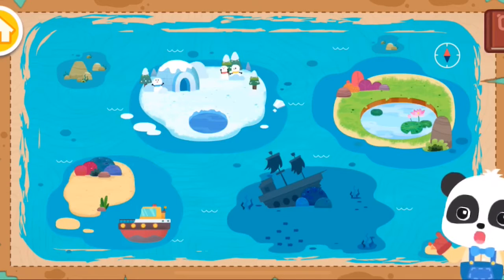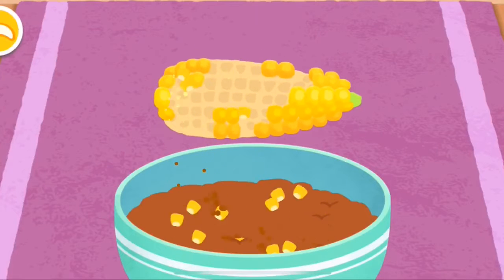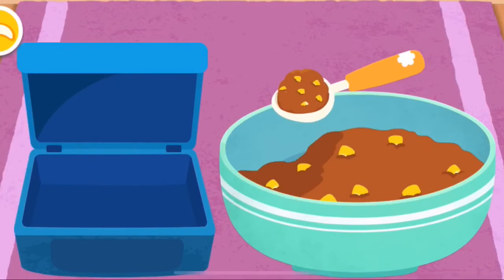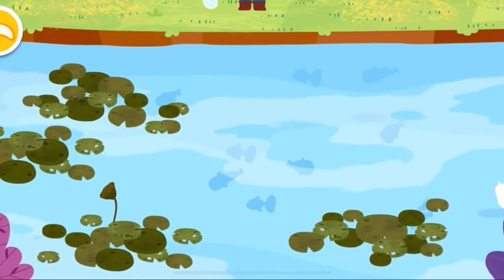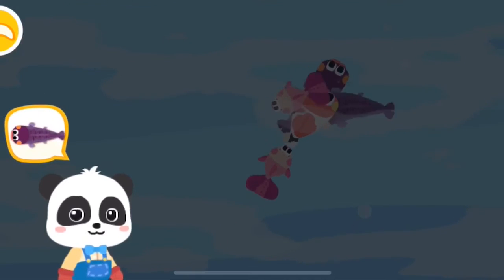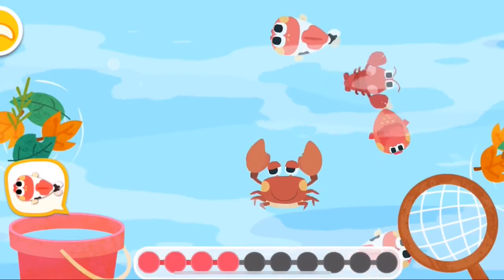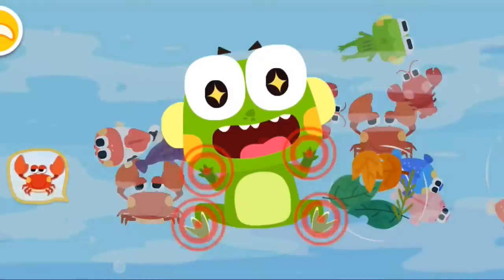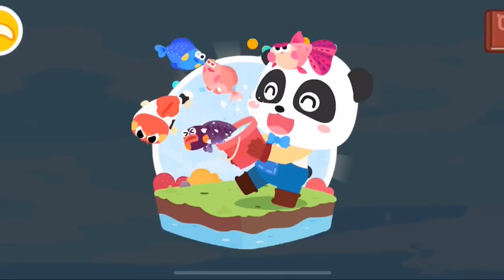Happy Fishing | Baby Bus |Game For Kids